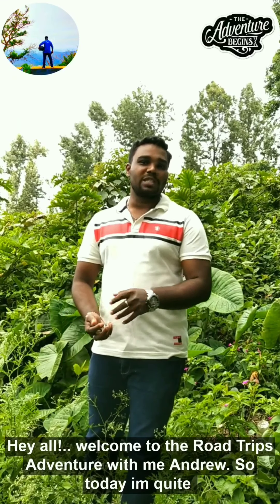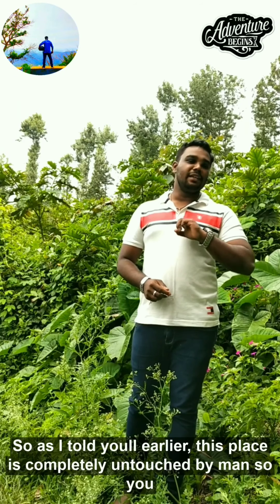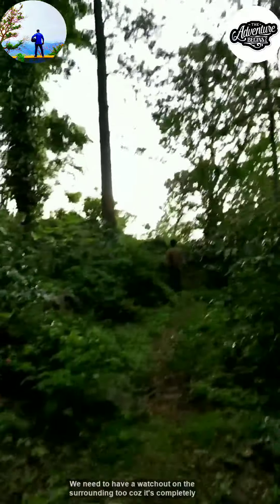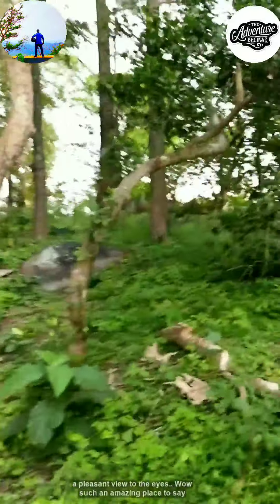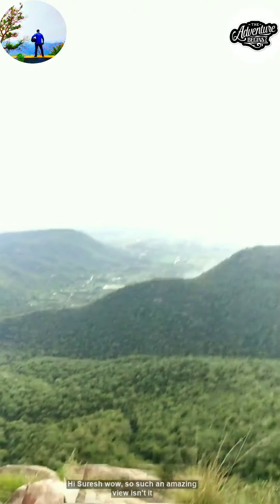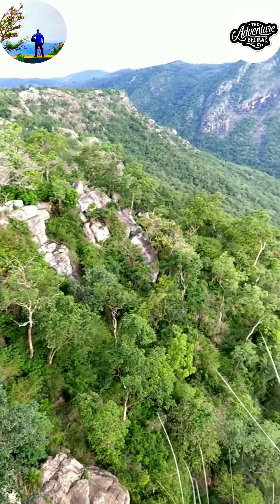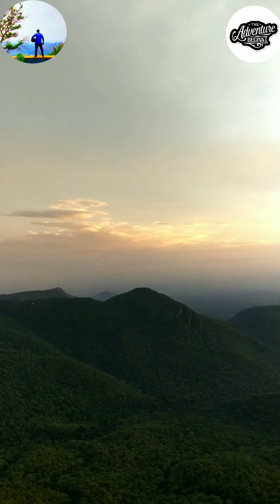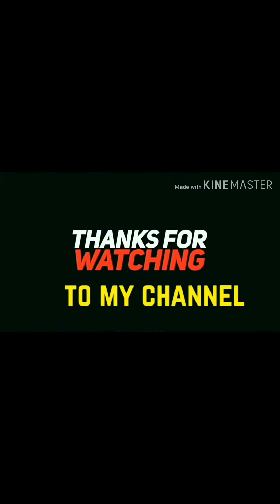Sunset View point in Yercaud Salem // Hidden Tourist Spots // Trekking Adventure Bikers & Riders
Discovering the Hidden sunset view point in yercaud, Salem. An adventurous offroad ride to a hidden estate just for the mesmerizing view & beautiful sunset.

The best salem city view / valley view is best for bikers & riders who love travelling amidst nature & discovering the hidden spots.

Yercaud is a hillstation located in Salem city & close to Bangalore - Karnataka. It is 35km from salem & 320km from Bangalore. People of bangalore can easily drive to this view point in yercaud the reason being a newly laid short road connecting Bangalore & yercaud via Bommidi.

From Yercaud main town this view point is around 18kms inside towards a place known as karadiyur village. There are no petrol pumps or Restaurants on the way, so we need to have those checked before starting.